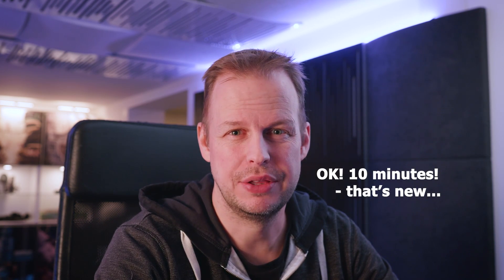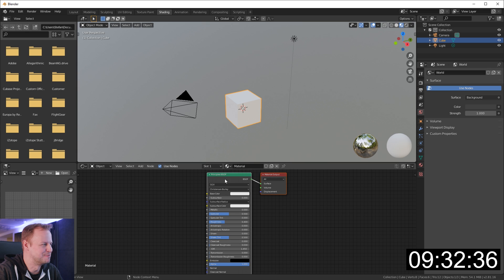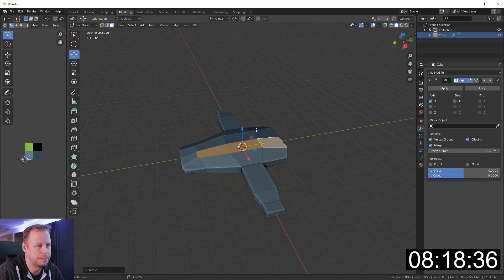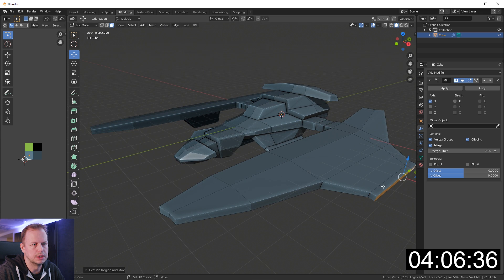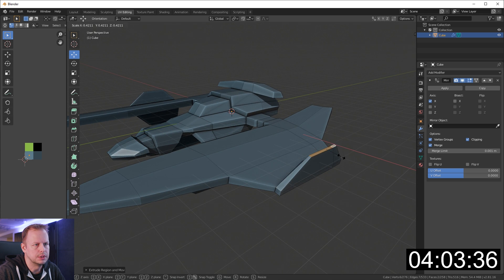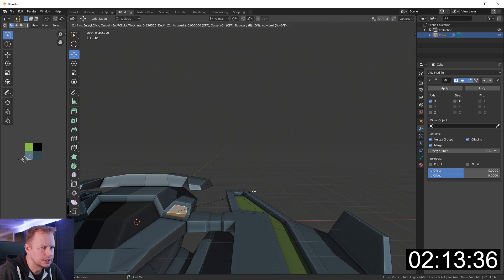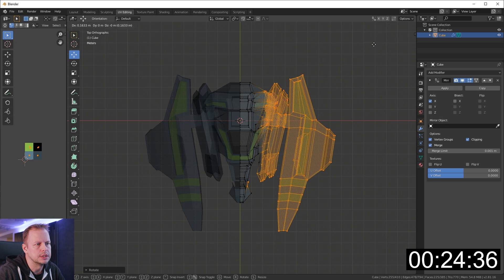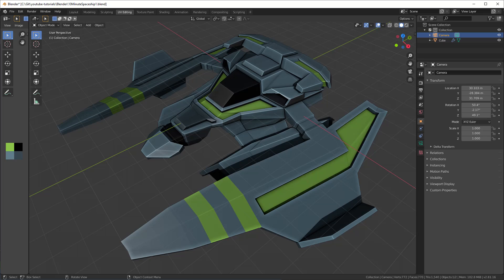Let's Model a SPACESHIP in 10 MINUTES in Blender 2.81 - ep. 1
In this video I challenge myself to create a spaceship from scratch in Blender 2.81 in 10 minutes. I got the idea when watching some artist challenges of drawing 10 minute, 1 minute, and 10 second drawings.